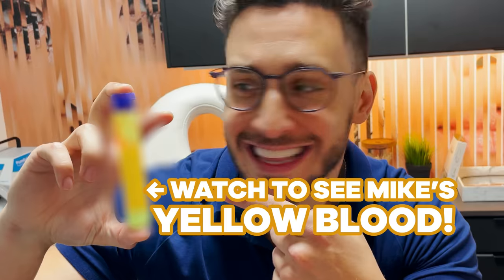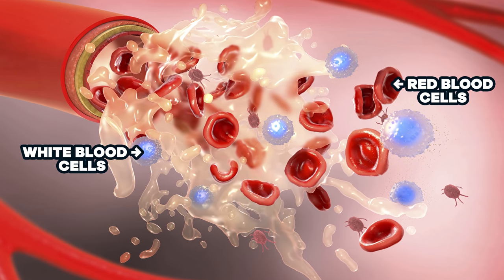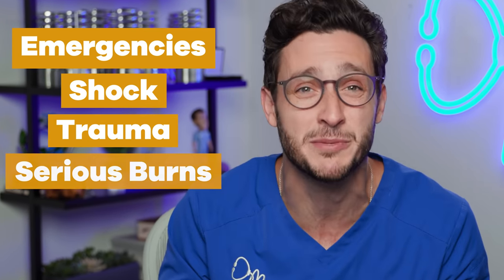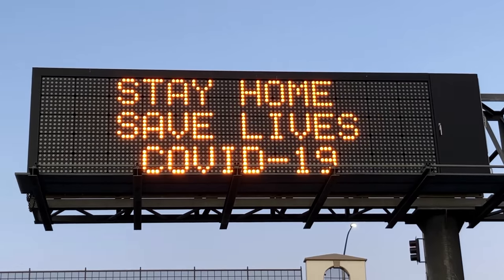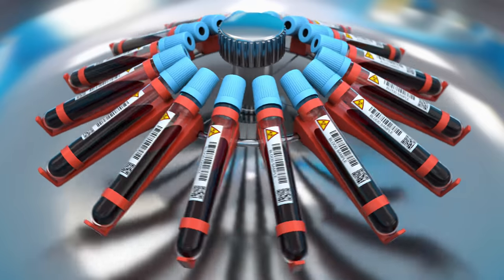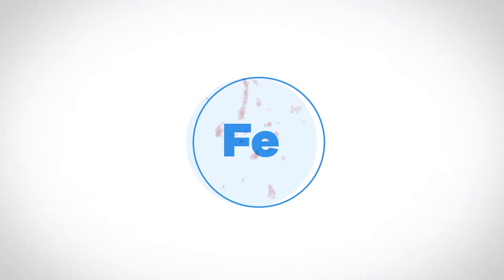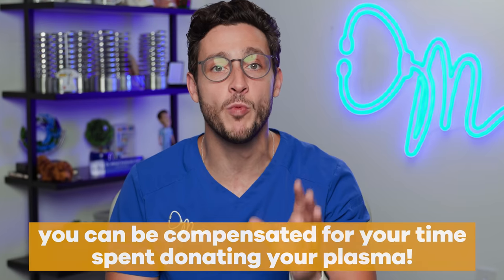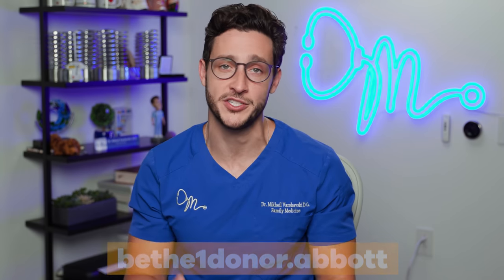Here's Why My Blood Is Actually Yellow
Thank you to Abbott for sponsoring this video! to learn more about donating plasma.

There is a worldwide plasma shortage because of the pandemic, and we desperately need donations. Most people seem to be familiar with the concept of donating blood, but lots of folks haven’t even heard of plasma donations, so I wanted to give you a solid introduction to what plasma is, how simple it is to donate, and what kind of impact your donations can have on the world. Any plasma questions I didn’t answer? Drop them in the comment section and I’ll try to answer what I can!